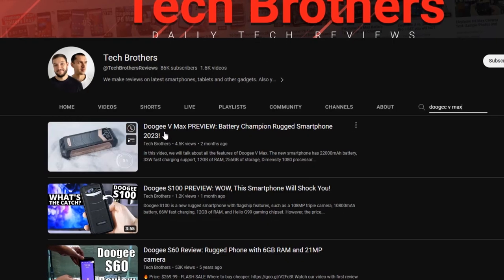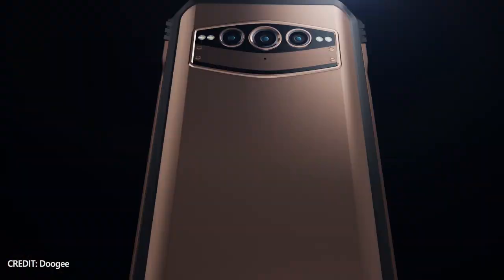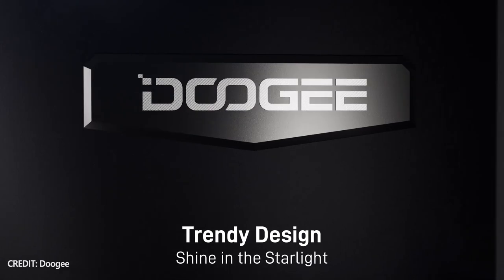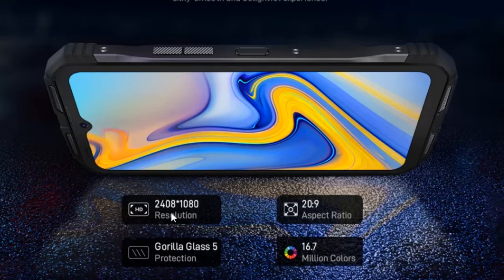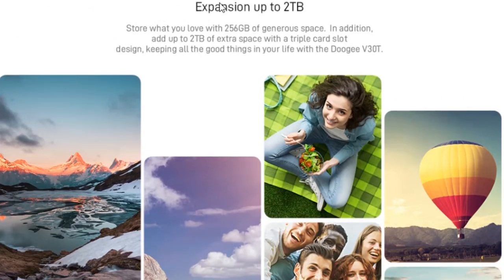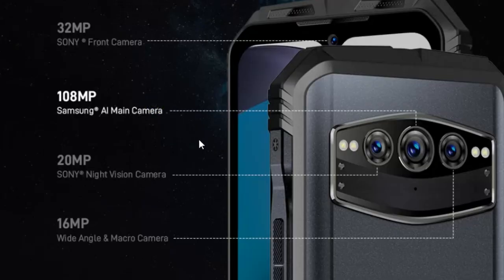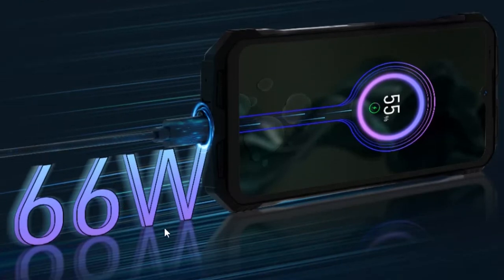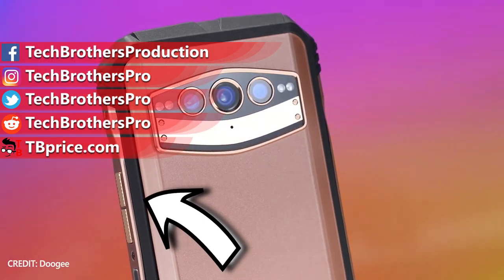Doogee V30T PREVIEW: Finally, an Eye-Catching Smartphone!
Doogee V30T is a new 2023 rugged smartphone with a beautiful design, especially a marble black option. It also has flagship features, such as a Dimensity 1080 chipset, 12GB of RAM, 256GB of storage, a 10800mAh battery, and 66W fast charging support.

Timecodes:
00:00 - Doogee V30T vs Doogee V Max
00:55 - Design
01:40 - Display
01:59 - Performance
02:44 - Cameras
03:11 - Battery
03:49 - Price

Doogee V30T Specifications:
- Dimensity 1080 / Octa Core / 2.6GHz / 6nm
- 6.58" FHD+ 120hz IPS Waterdrop screen
- AI Triple camera (108MP+20MP+16MP)
- SONY® IMX350 20MP Night vision camera
- 10800mAh Large battery / Support 66W fast charging
- Dual speakers
- SONY® 32MP Front Camera
- 20GB RAM (12GB+Up to 8GB Extended RAM) / DDR5
- 256GB ROM / UFS3.1
- IP68 / IP69K / MIL-STD-810H
- Side Fingerprint Recognition
- NFC Supports Google Pay
- Corning Gorilla Glass
- Android 12.0

HashTags for searching